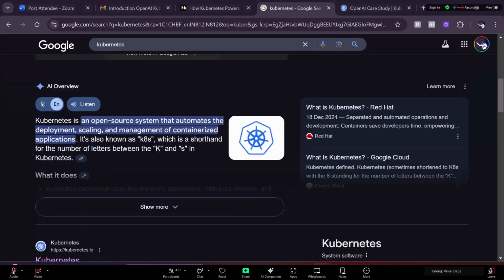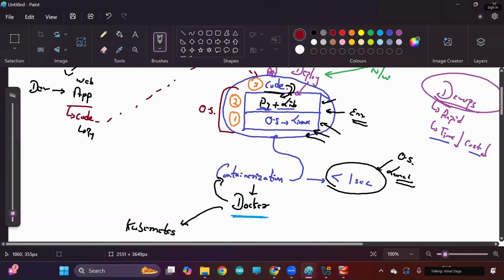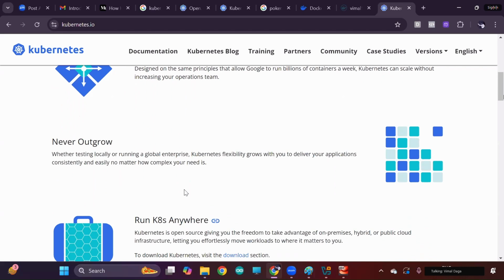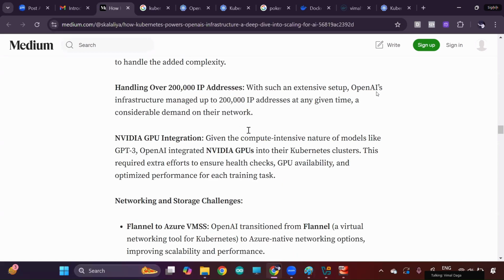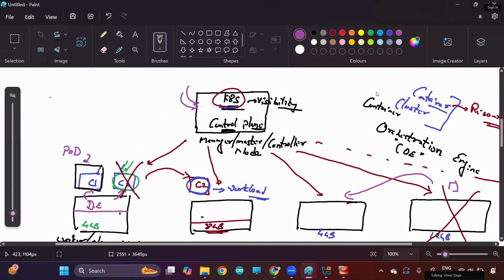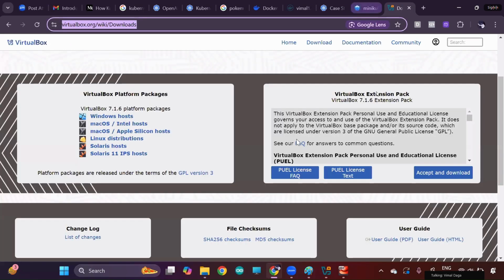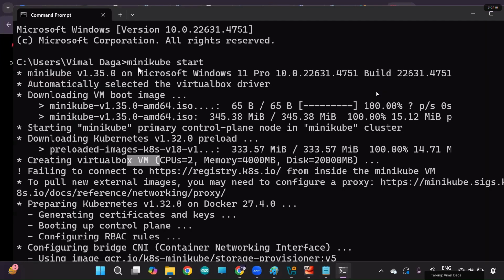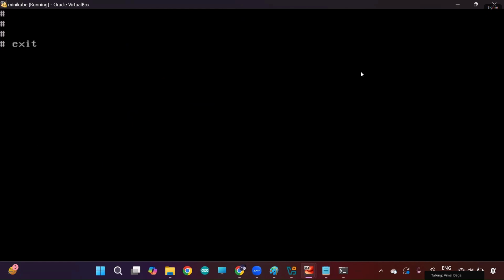KUBERNETES | DEVOPS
THIS IS FOR MY REVISION.
DUE TO SOME REASON VIDEO IS NOT COMPLETE.